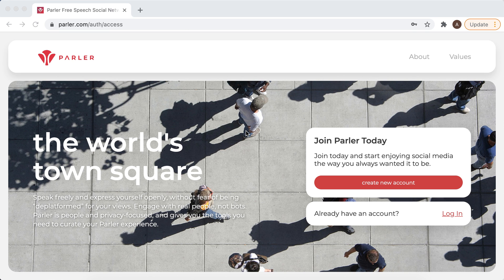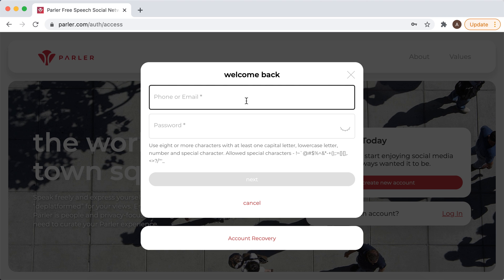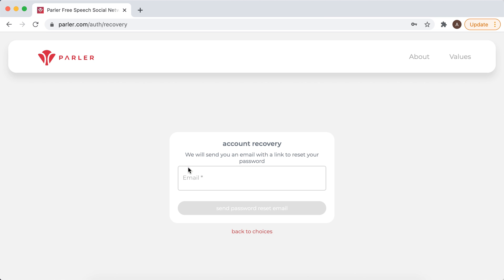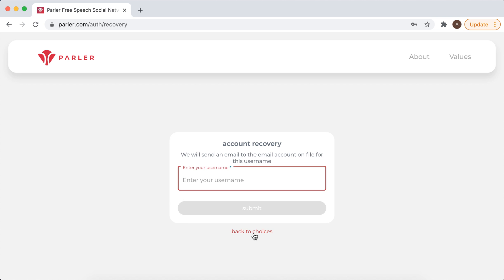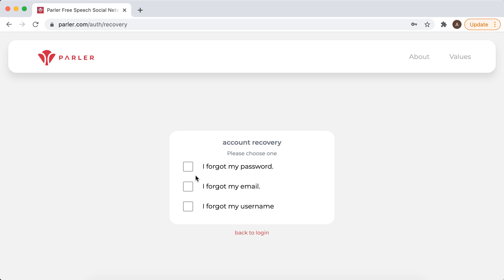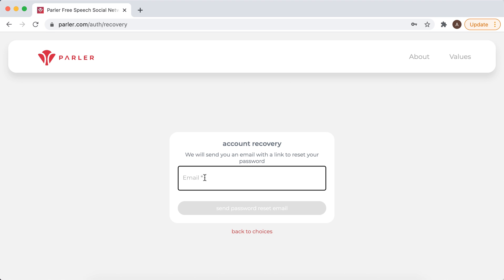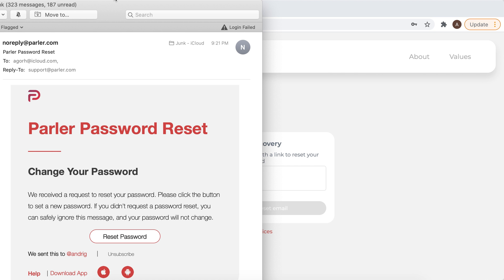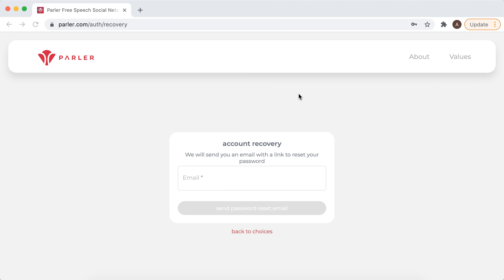How to recover account in Parler?